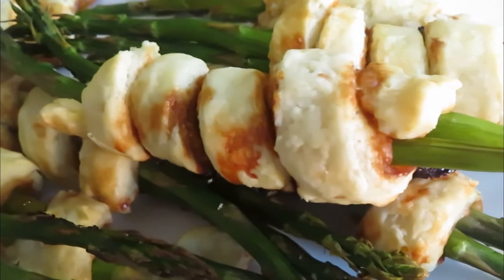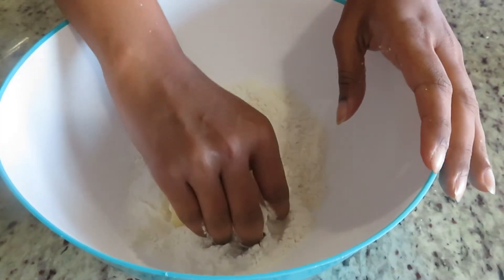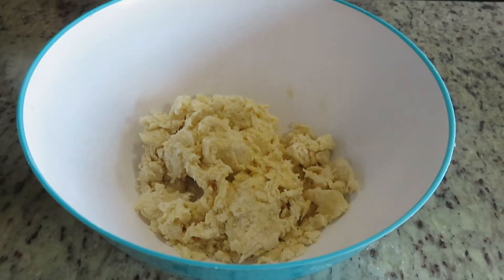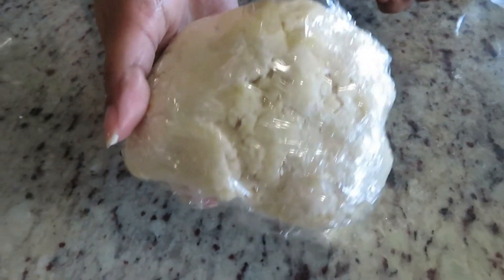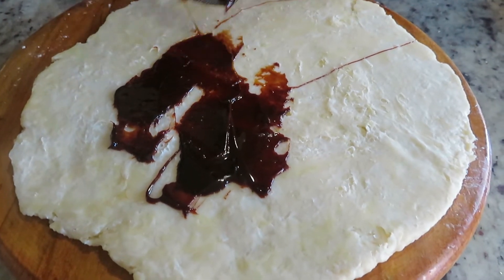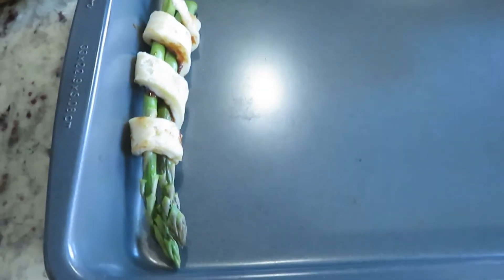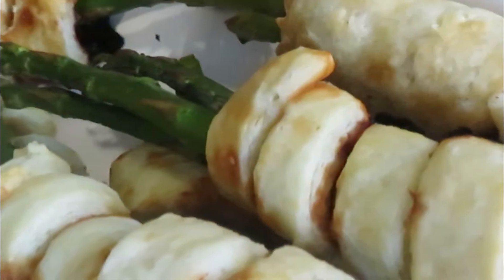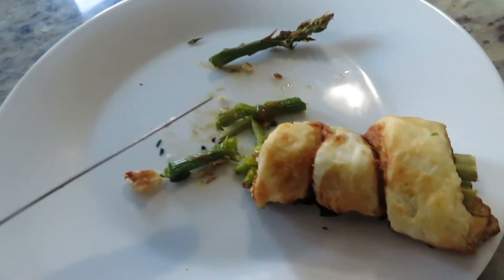Never Knew Asparagus Could Taste This Good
- Asparagus with a unique twist. These Asparagus Pastry Roll Ups are crispy, flavorful and delicious. They're even a great way to get kids to eat their vegetables! Enjoy!